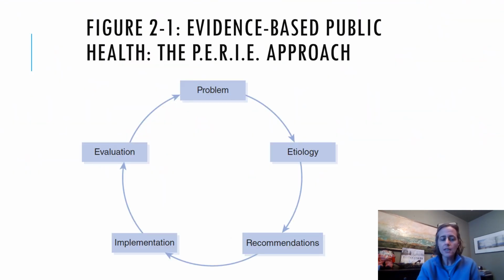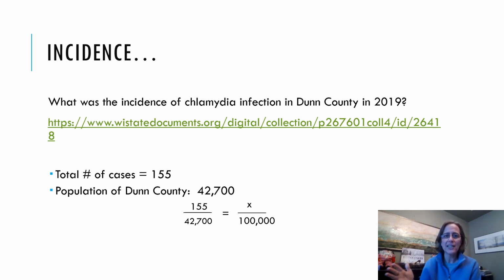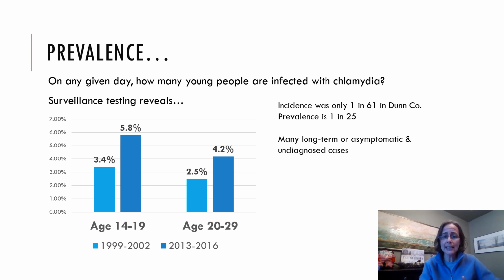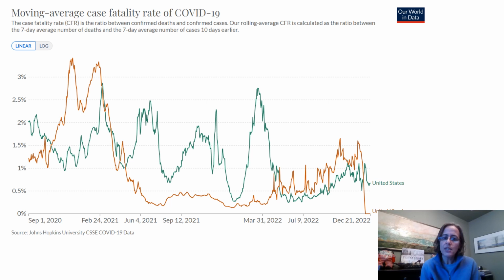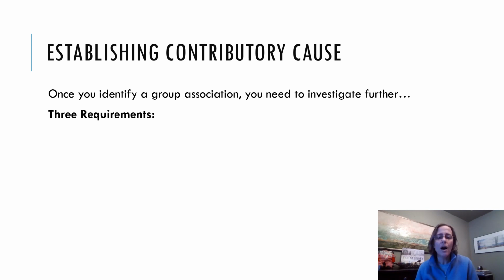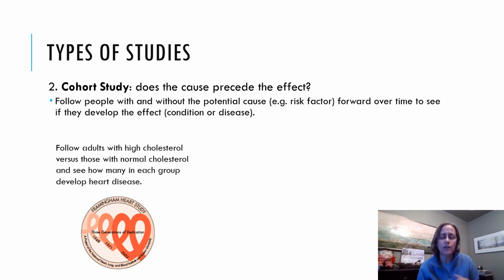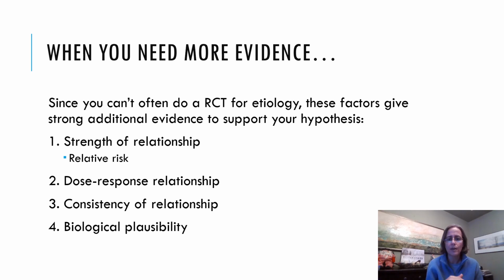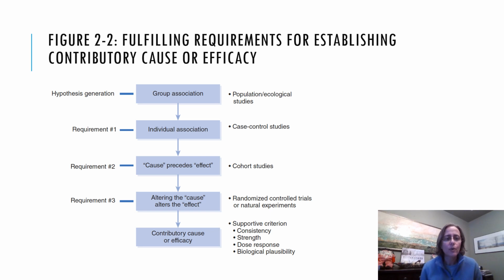2a Evidence Based Public Health Part 1 of 2 updated